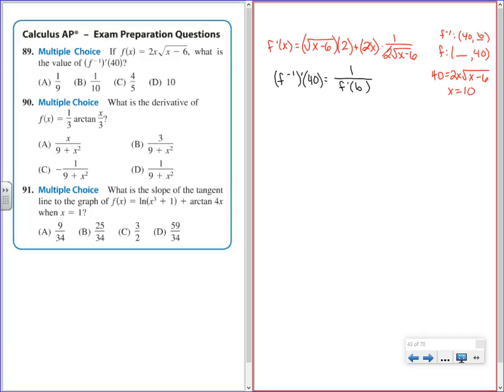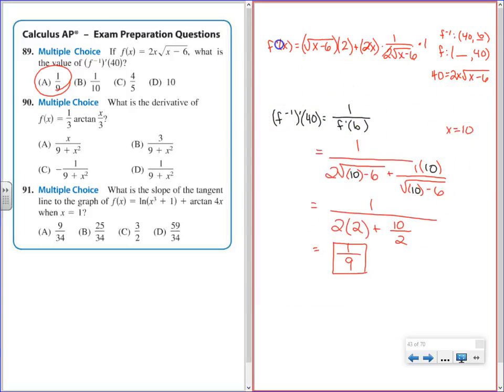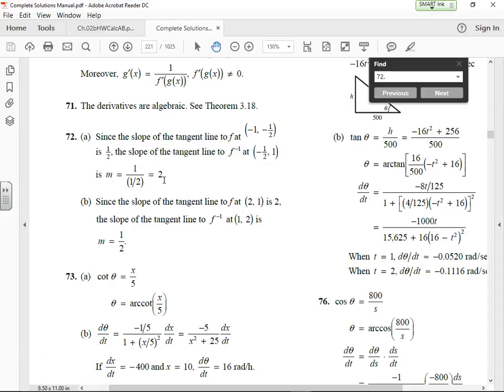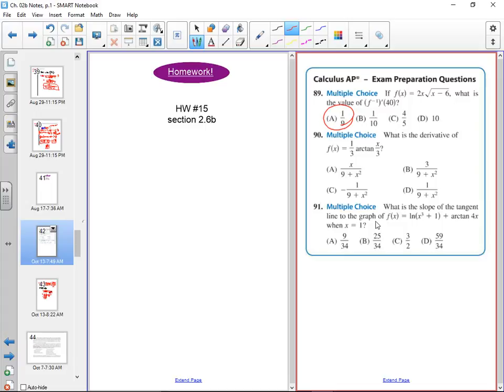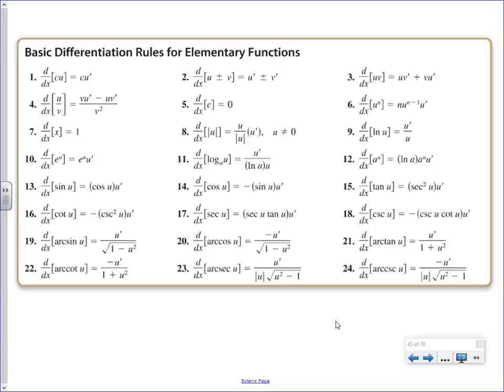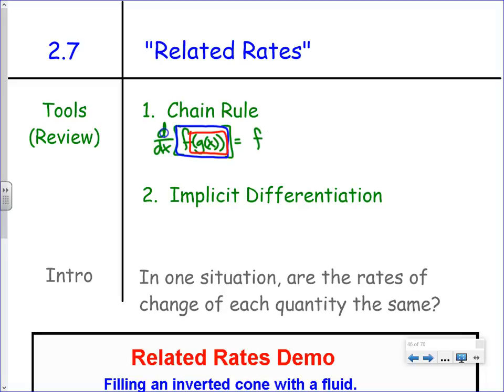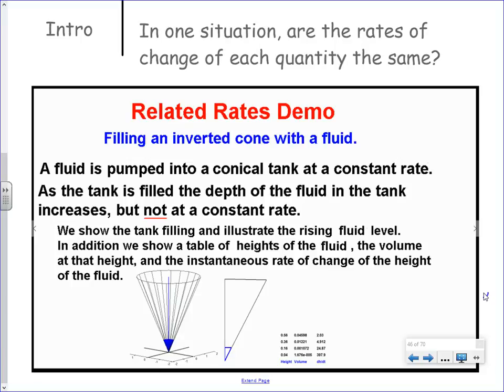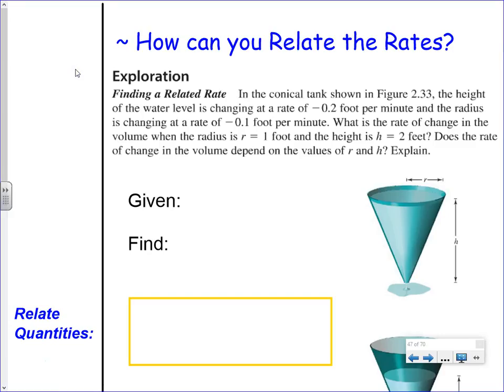CalcAB 10 13 16